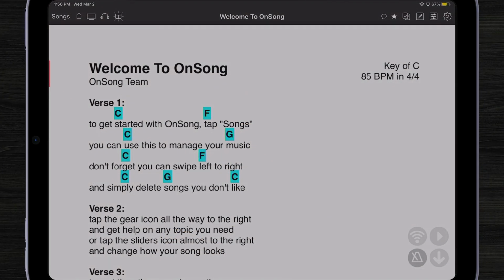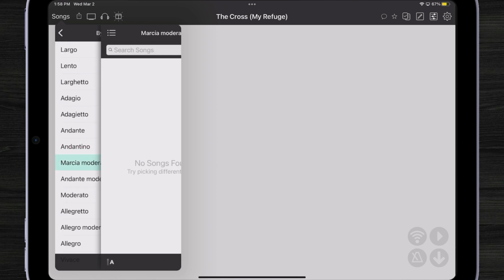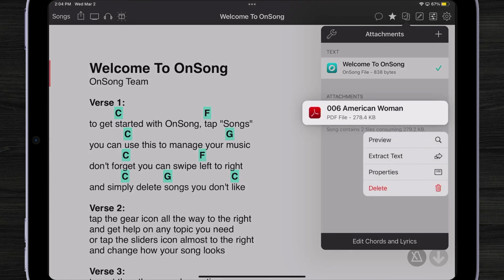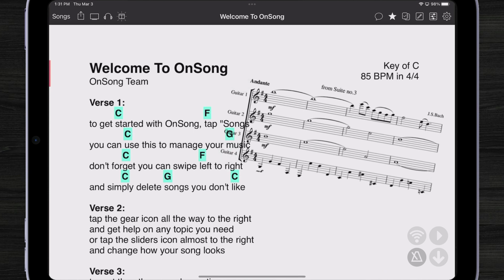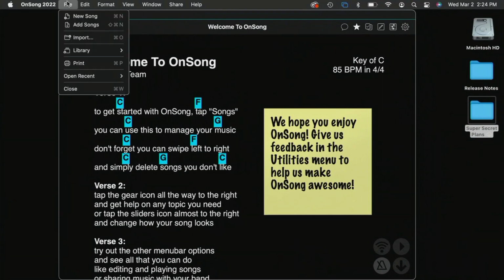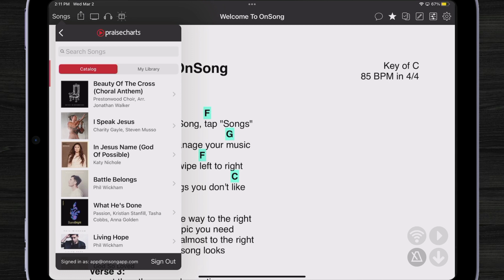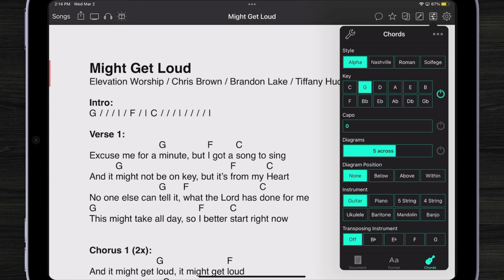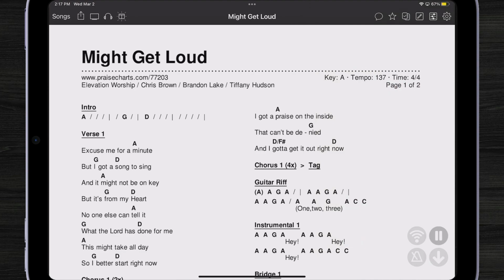Explore OnSong 2022 and Its New Features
OnSong 2022 is a brand new app from OnSong and includes some exciting new features for OnSong subscribers. Take a look at all the amazing changes made in OnSong 2022 and some useful tools for making your OnSong app even more efficient!